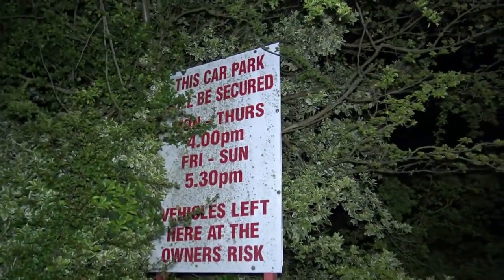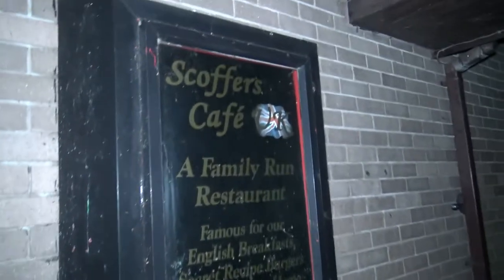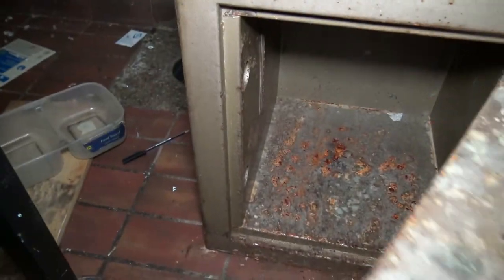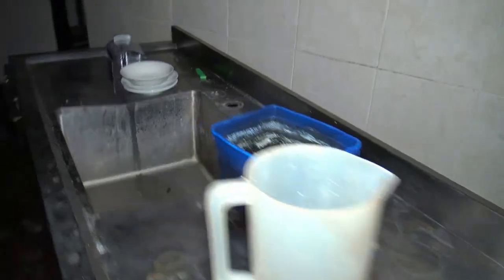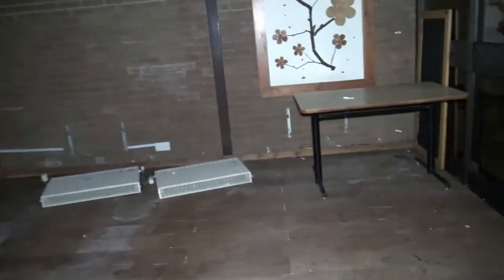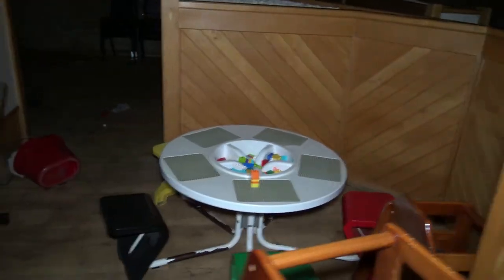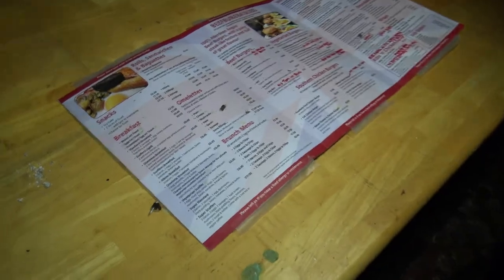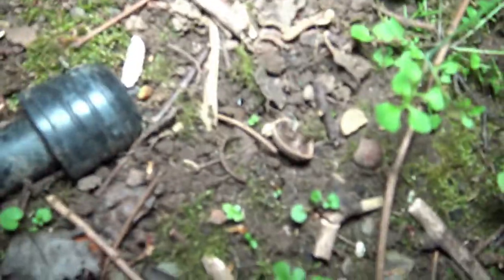Abandoned Restaurant - I used to eat here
This was a shock explore for me and my friend Ben. We used to go here and eat when we were kids, and to find this place abandoned because of the Covid 19 Pandemic is such a shame.

Donations for more videos and locations are always very much appreciated and get a shout out in a video just